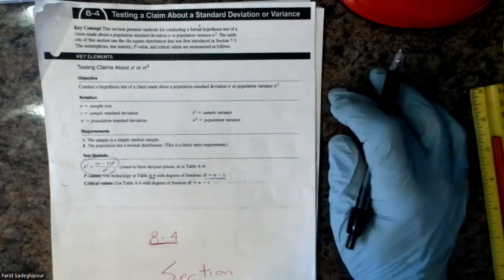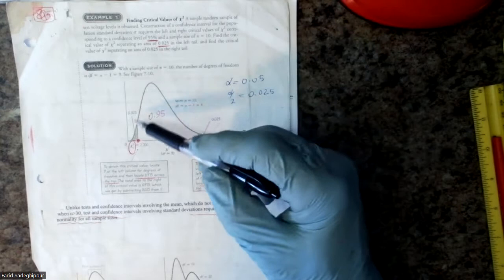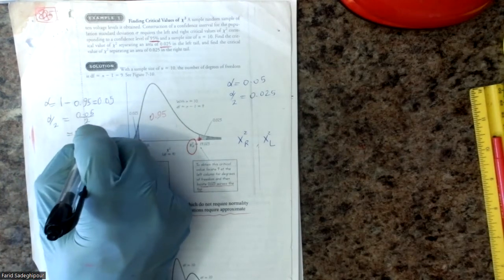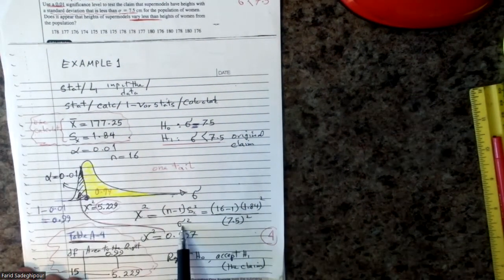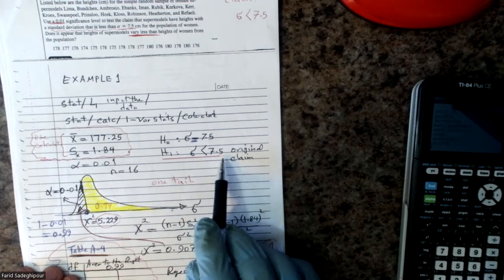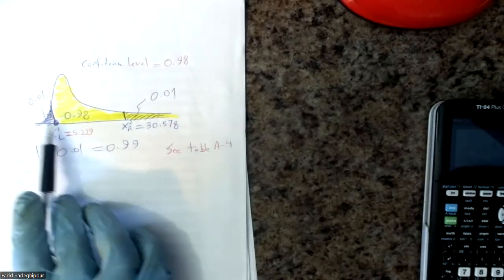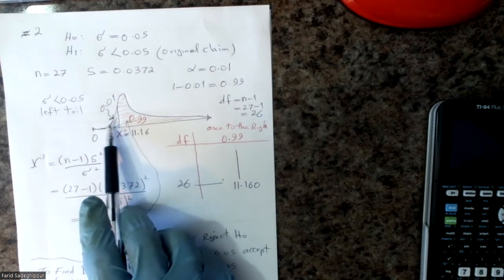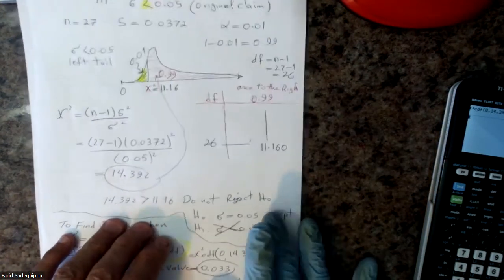Section 8 4 video